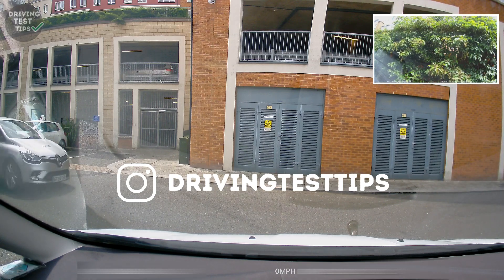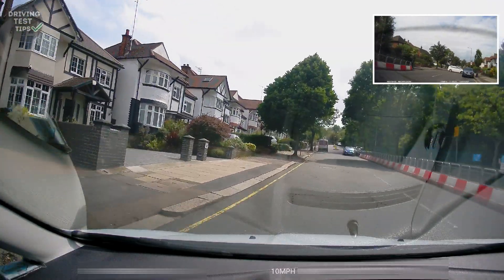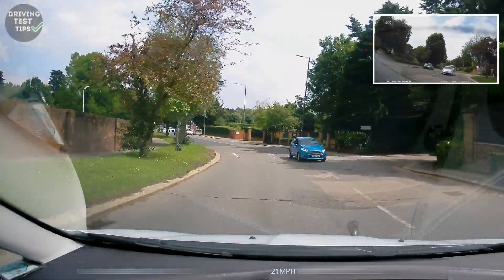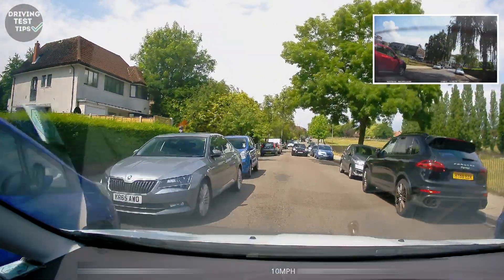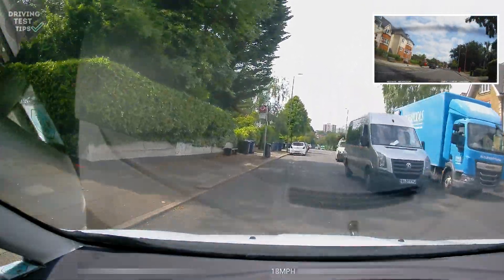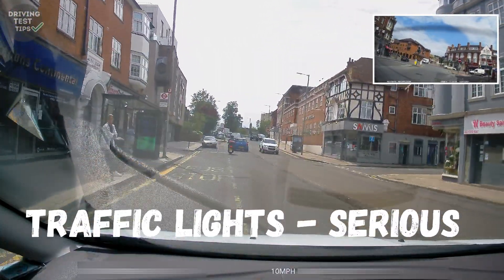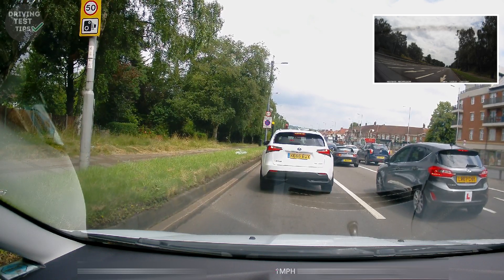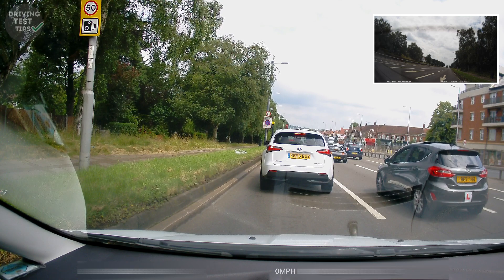4 serious mistakes UK: Mock test // Hendon test centre // Hill Starts //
Hi guys,

In this video, we have a mock test. Filmed from Hendon test centre. This route includes hill starts, dual carriageway and a parallel park.

Our learner did make 4 serious faults and a few minor faults.

Time Stamp

0:00 Intro

0:04:40 First stop

0:05:00 Independent driving

0:05:48 Hill start fault

0:09:20 Turning right onto dual carriageway

0:11:20 Serious fault – speed

0:12:50 Signal serious fault

0:14:20 Parallel parking

0:18:25 Steering fault

0:21:25 Traffic light serious fault

0:30:15 Driving position Serious fault

0:34:00 Coming into Hendon test centre

0:35:45 End